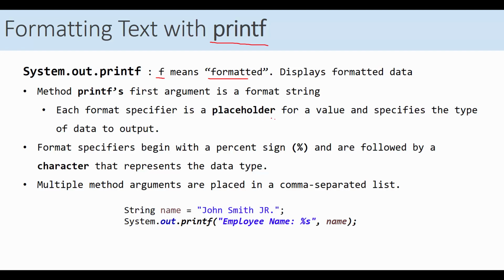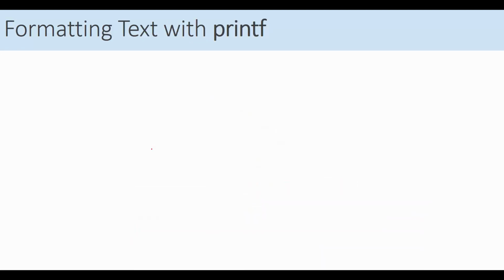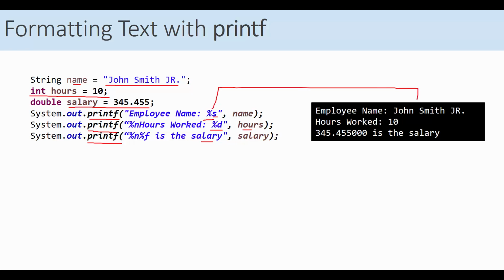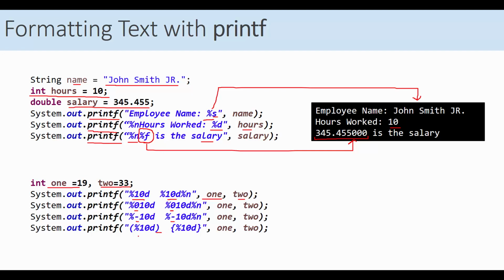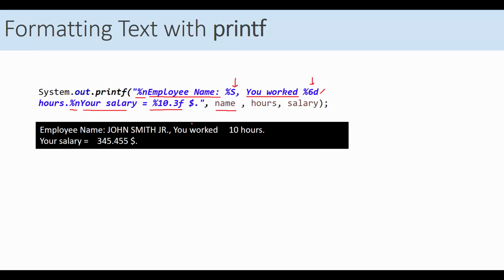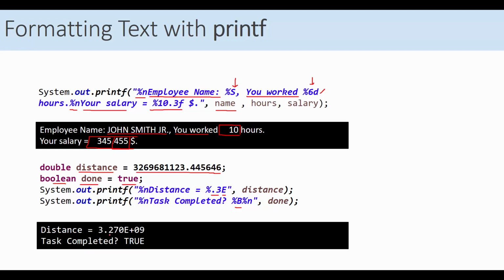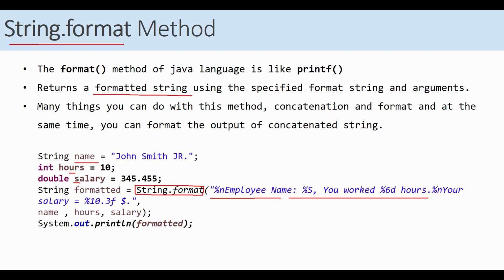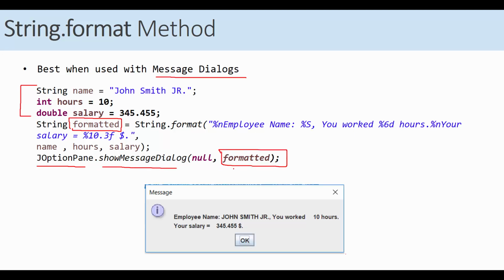08 Formatting Output in Java Using printf() and String.format() System.out.printf() %f %d %b %s %n